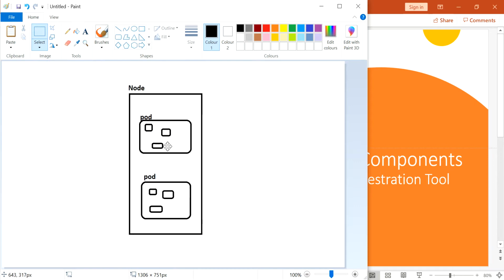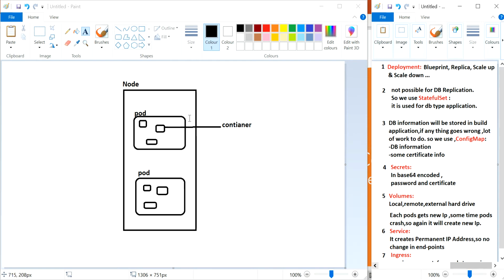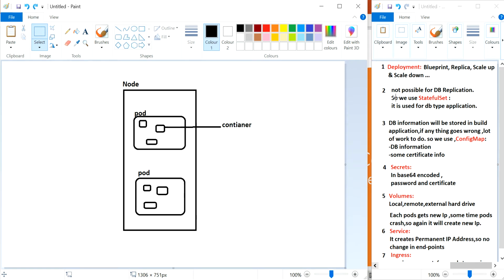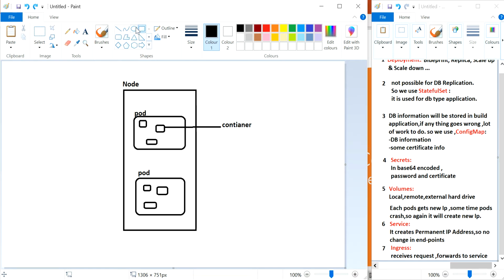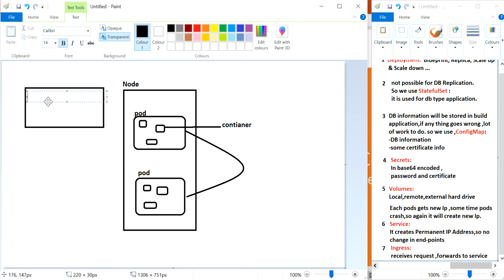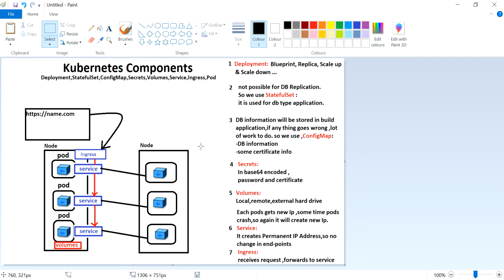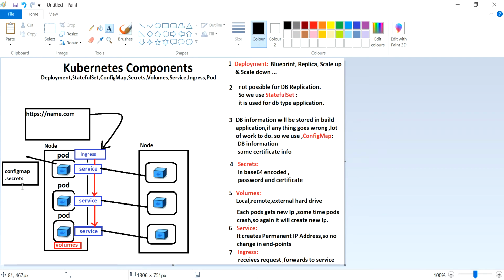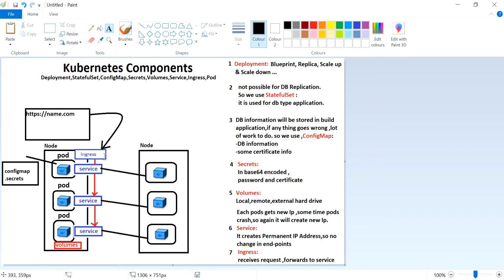Kubernetes Components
Some of Kubernetes Components are explained .
Deployment | StatefulSet | CofigMap | Secrets  | Volumes | Pods | Service  | Ingress